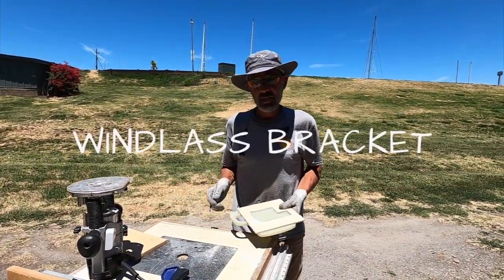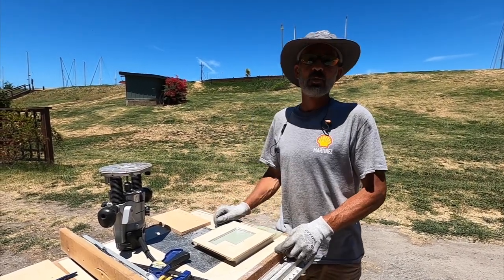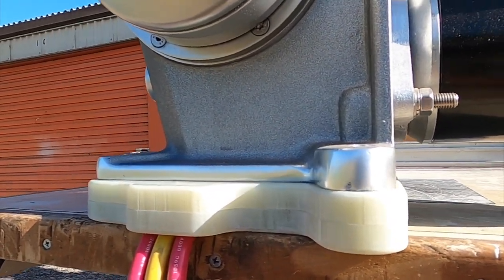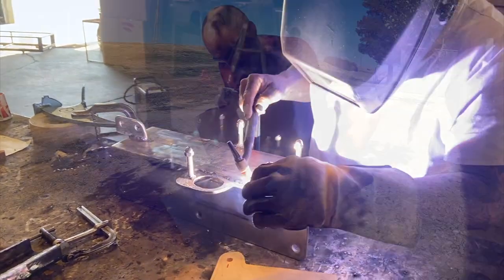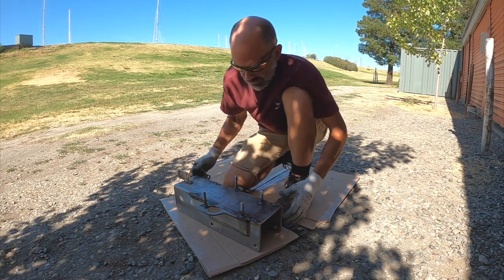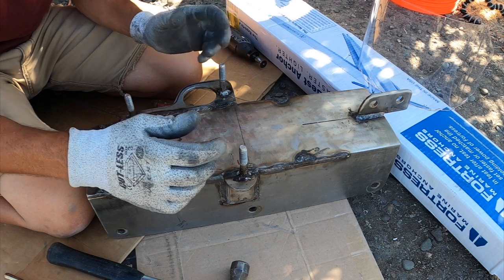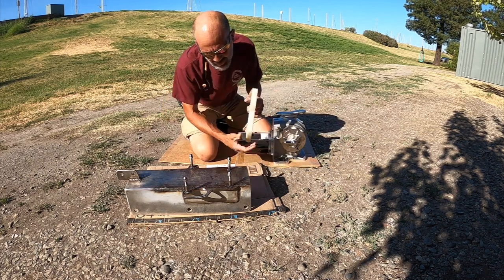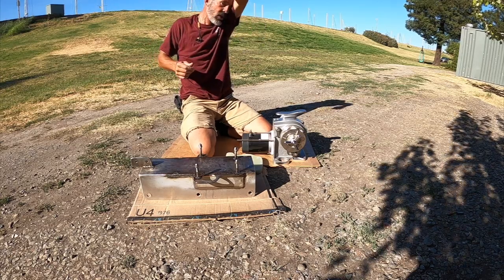SV Ramble On | Making the Windlass Bracket & Riser Plate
Got the bracket back from the welder and started working on the fiberglass G10 riser plate.  The riser plate is to insulate the aluminum windlass from the stainless steel bracket and to create a wire chase from the bottom of the windlass to the side of our bowsprit.  This way we can avoid drilling a giant hole in the middle of the bowsprit.